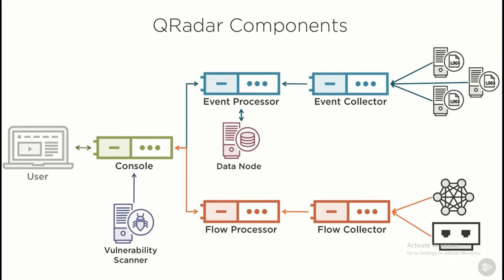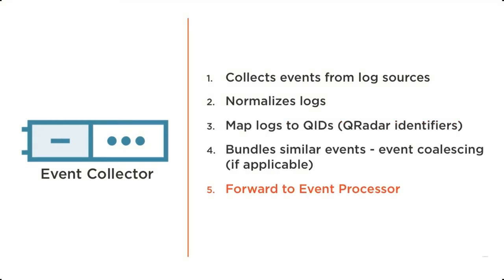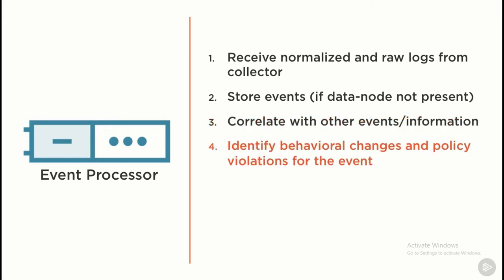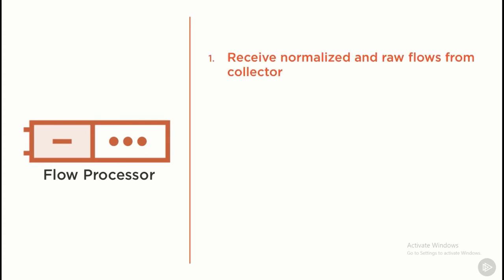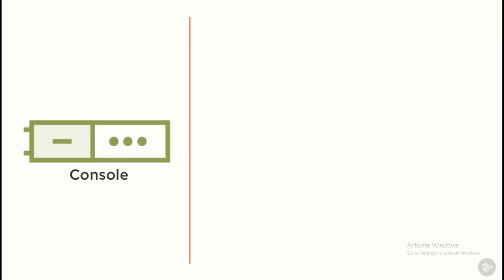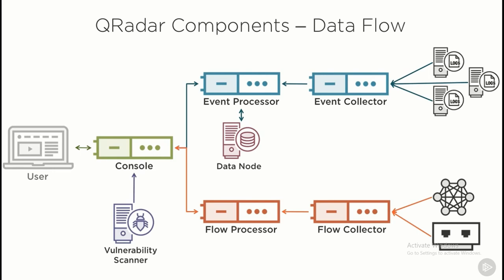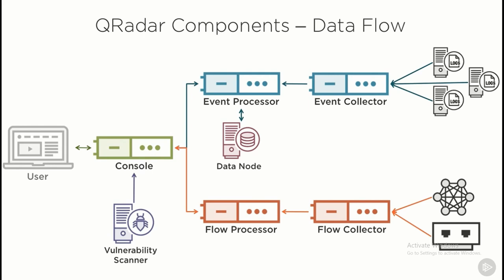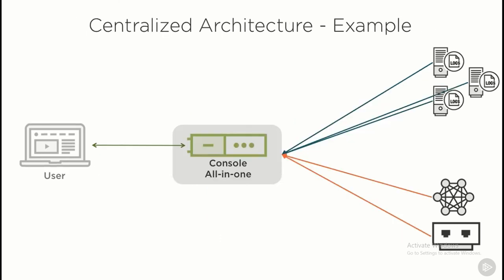Incident detection and investigation - with Q Radar